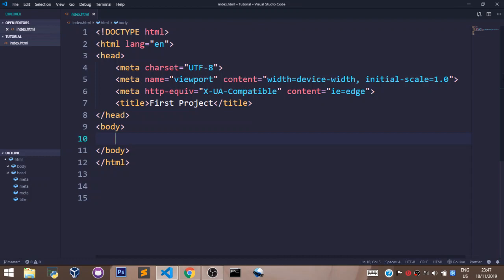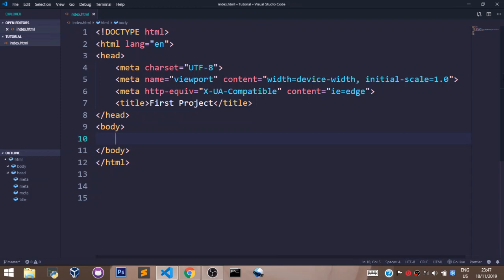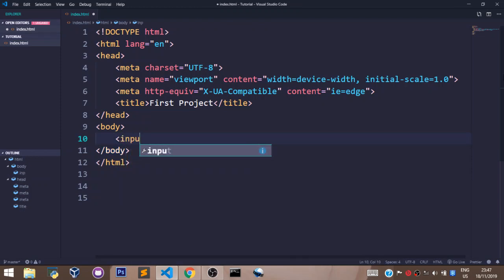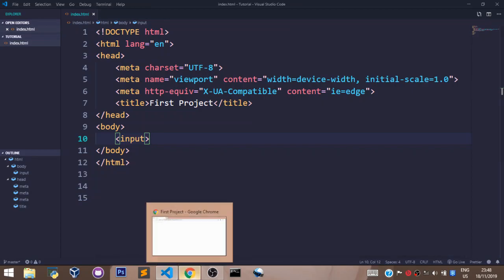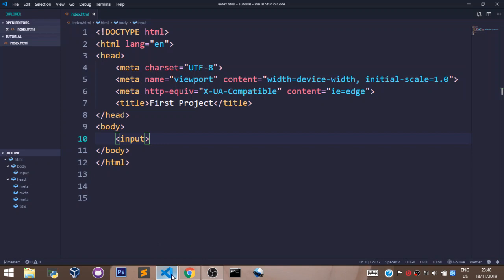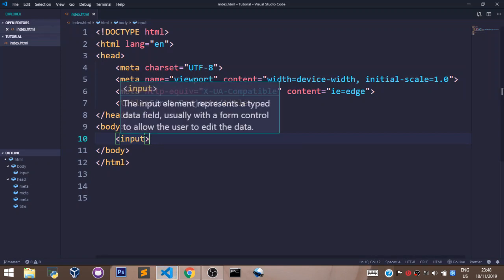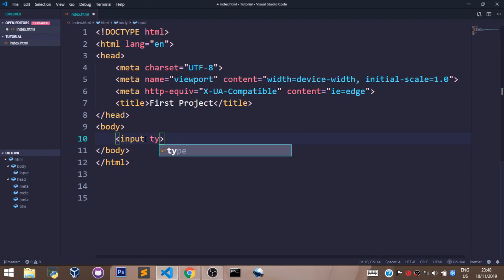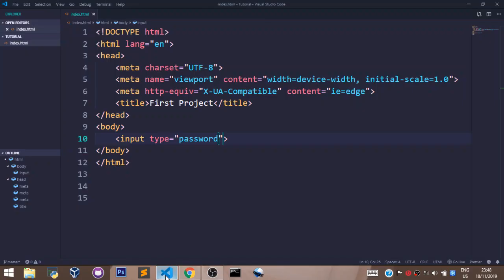HTML Tutorial 2020 | HTML Attributes